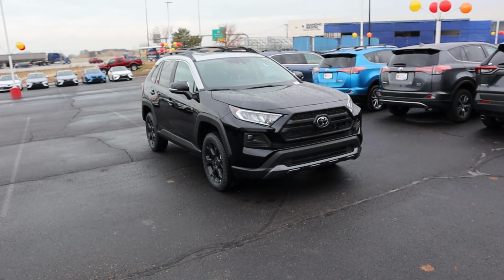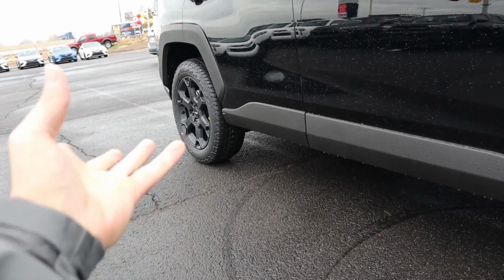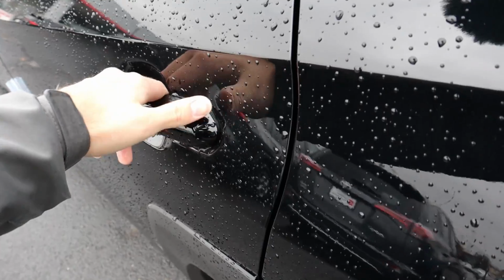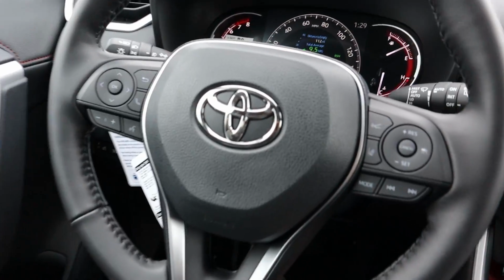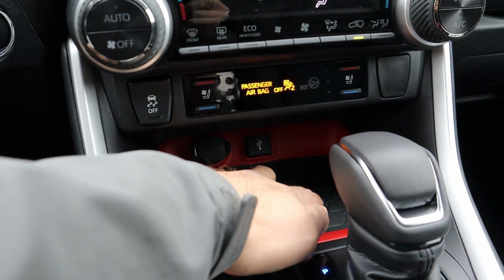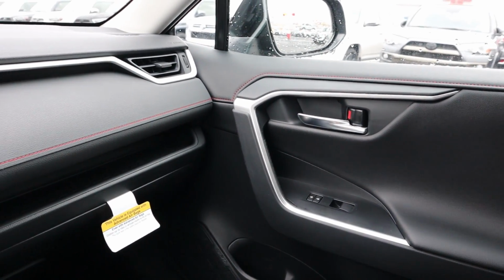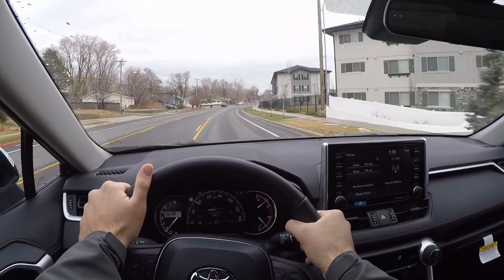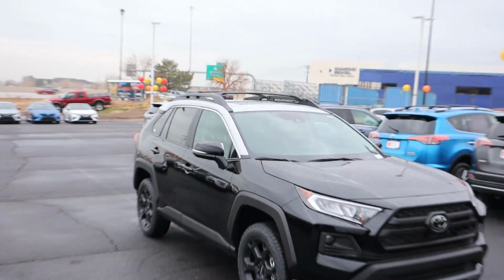2020 Toyota RAV4 TRD: As Cool As The Camry TRD???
Today I drive and review the all new 2020 Toyota RAV4 TRD Off-Road!